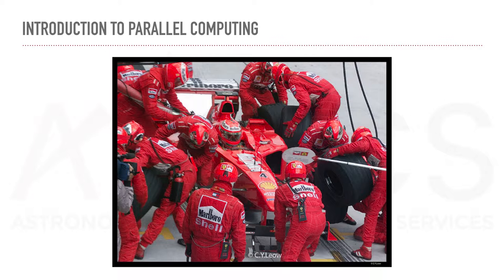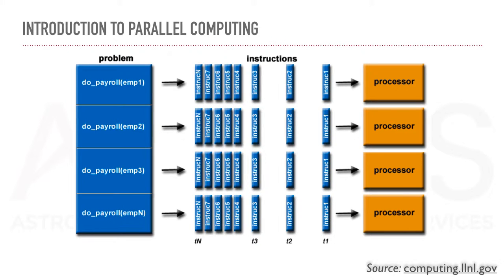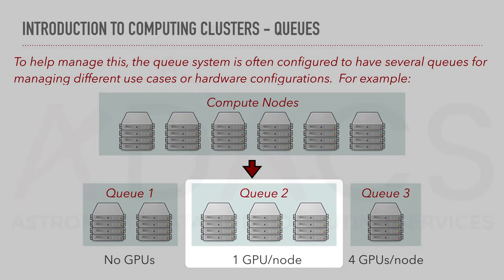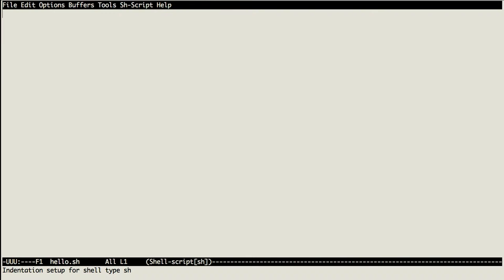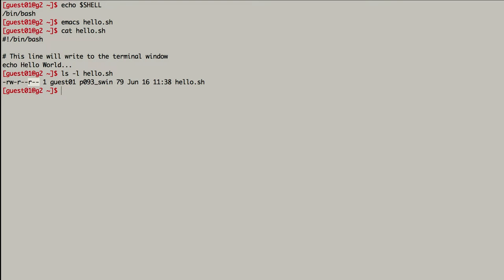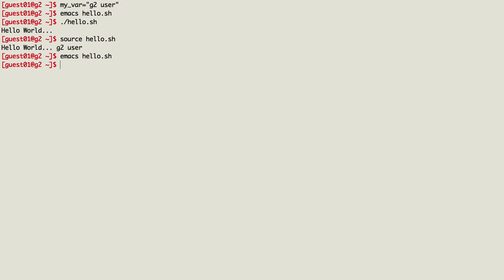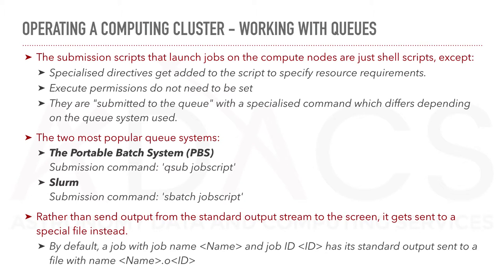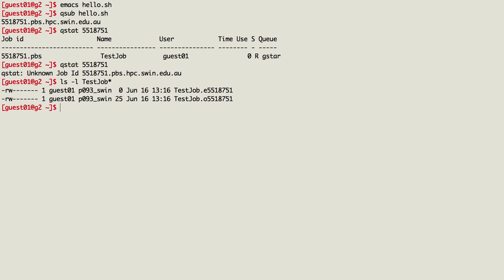Introduction to Computing Clusters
This tutorial is intended for those having very little experience with operating in a computing cluster environment.  It provides simple introductions to: the concept of parallel computing; the hardware configuration of computing clusters; working with queue systems and logging in with SSH.